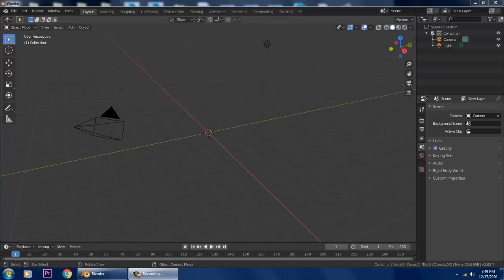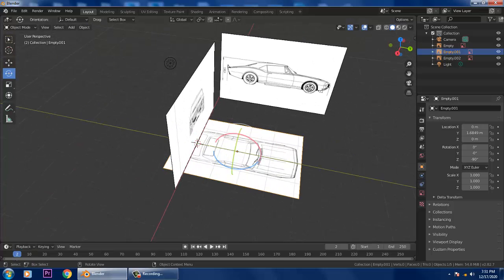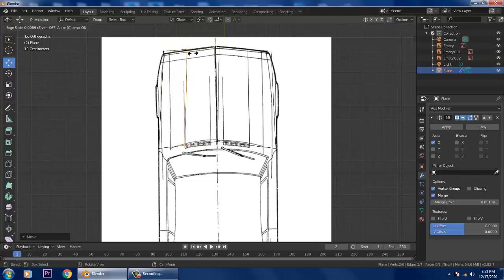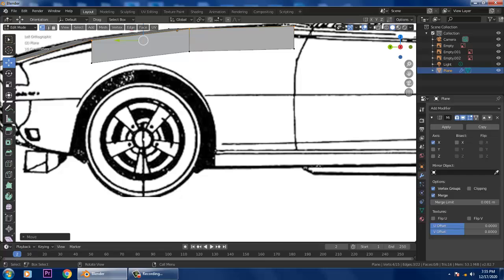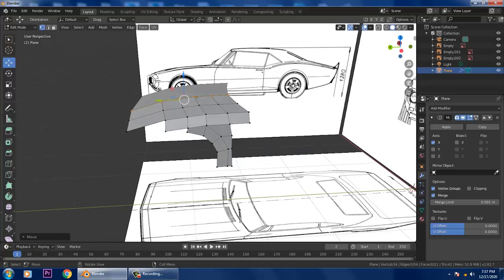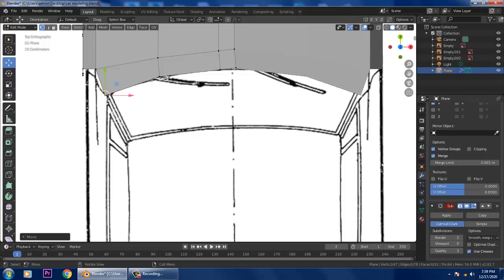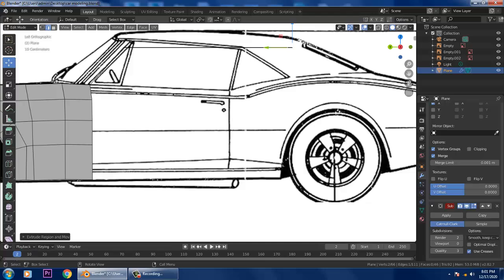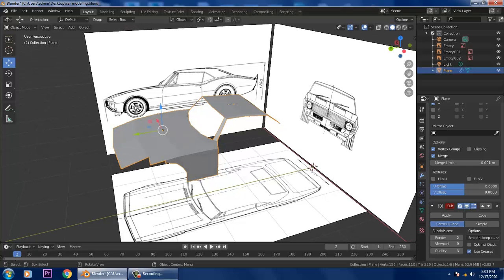#1 Learn Car Modeling in Blender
Tutorial on Car Modeling in Blender ( Part 1)
Modeling from Basics
Learn Importing Reference in all Views starting from Scratch.